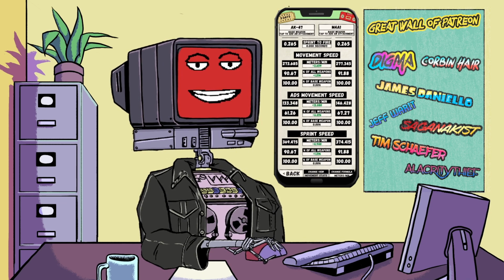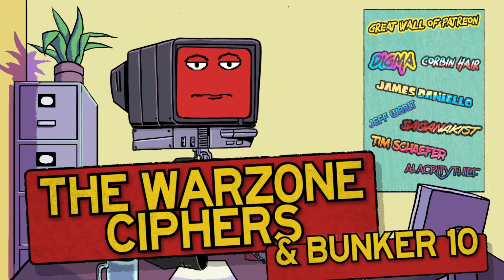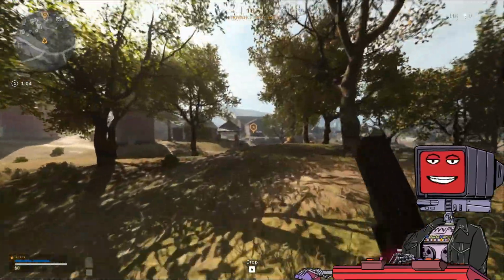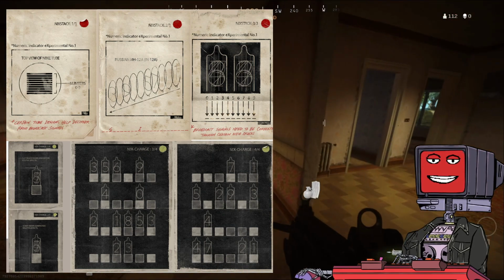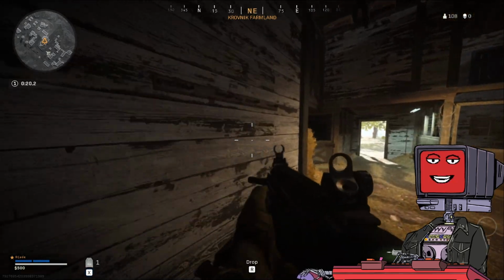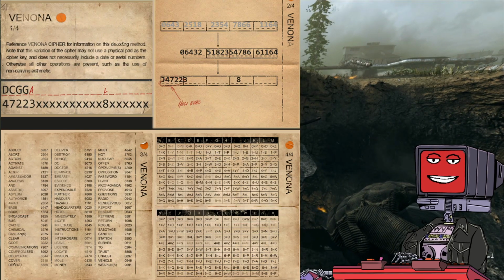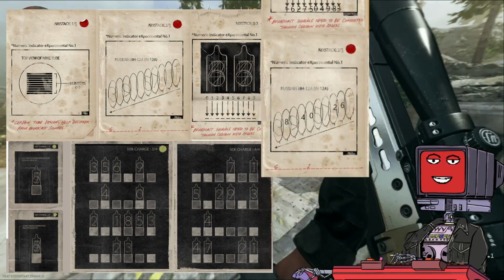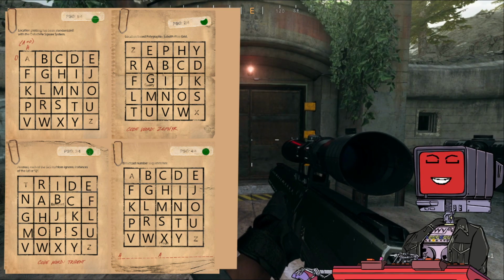Warzone Ciphers & Bunker 10 Missile - NEW EASTER EGG in Season 4 Modern Warfare - In Progress Guide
A special video putting together pieces of the new Warzone Easter Egg and Puzzle we've been working on solving over the last 24 hours. We'll be back to more stats tomorrow and we will have more on the Easter Eggs in the app soon!

or FOLLOW US on Twitterz, Instagrams & Facebooks too...

The Mutant Media - Call of Duty Video Collection

ARs vs LMGs vs SMGs - Season 2 Weapon Damage Guide
(The Top Performing Guns, Ranges & Stats)